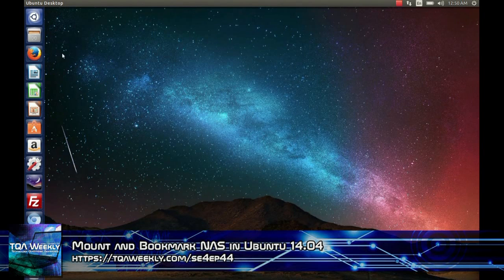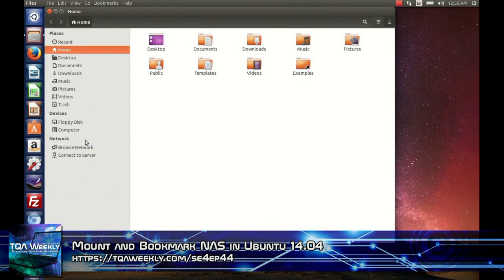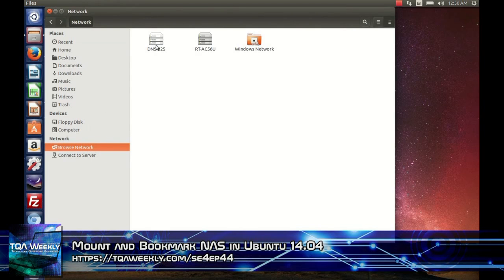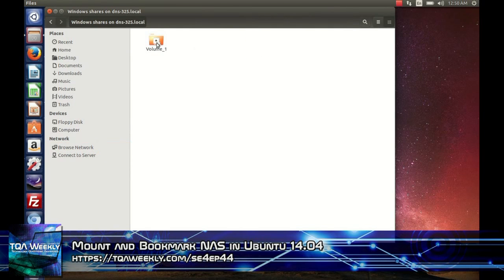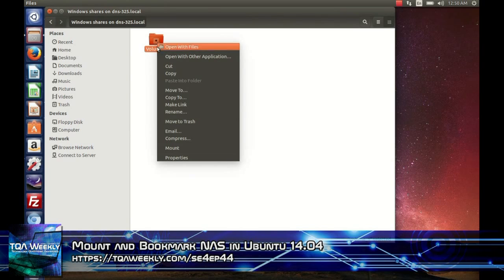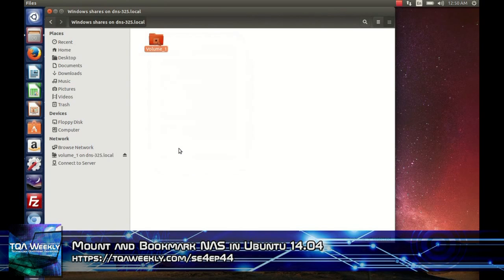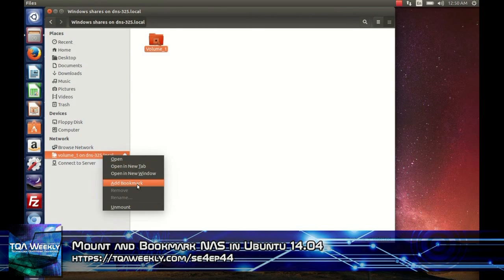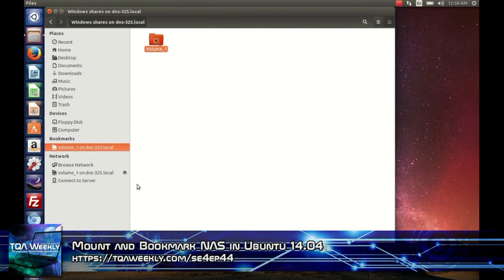Mount and Bookmark NAS in Ubuntu 14.04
Steve Smith demonstrates how to mount a NAS drive in Ubuntu 14.04, and create a bookmark to automount the NAS drive in the future should the need for future access arise.